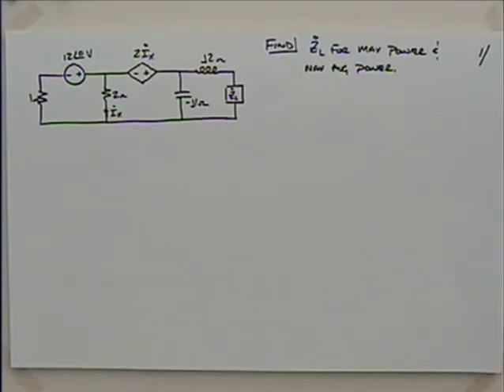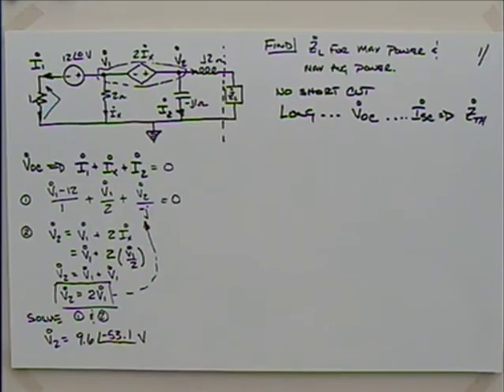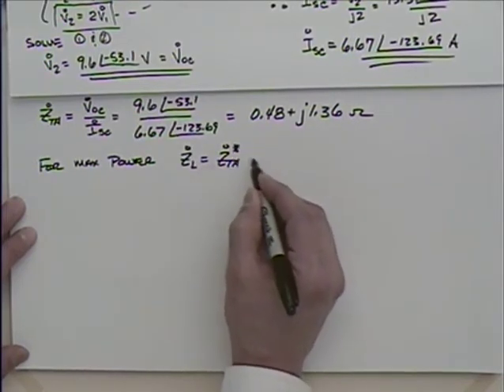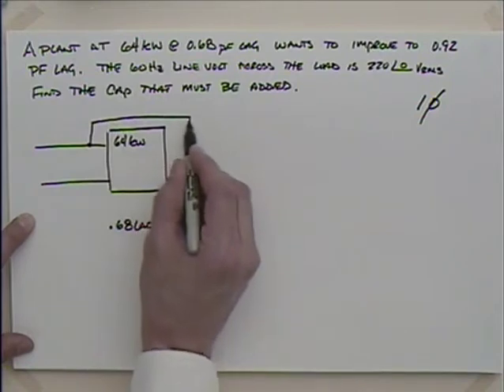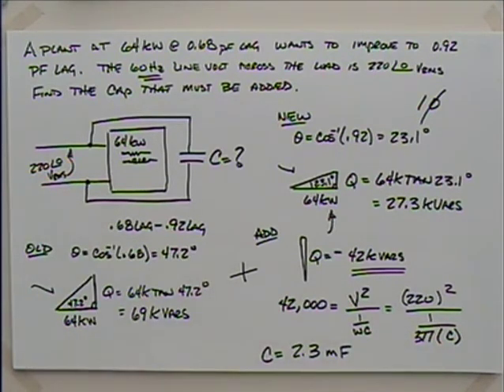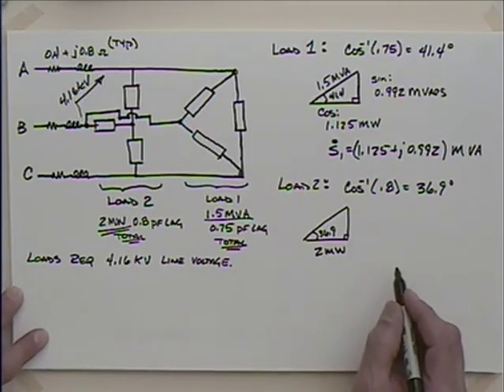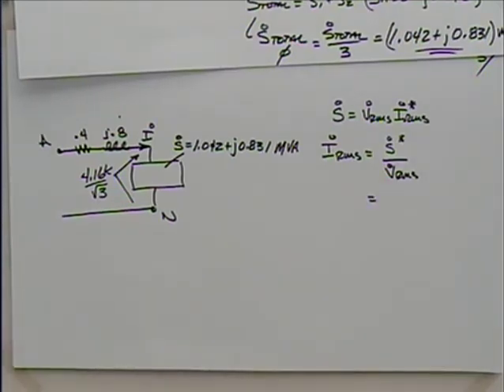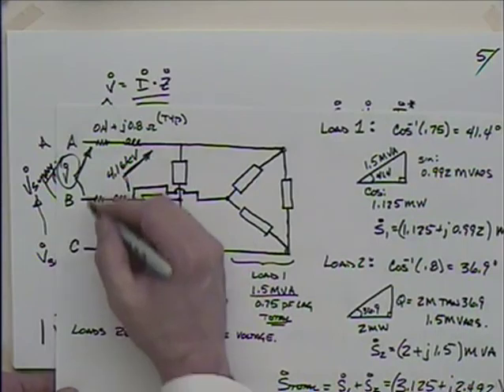EGR 202 Lec 23